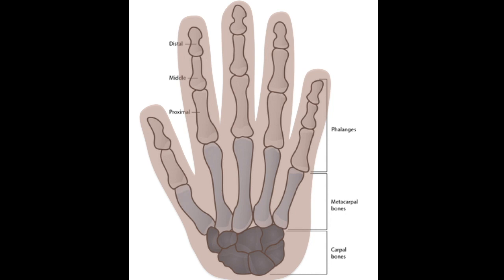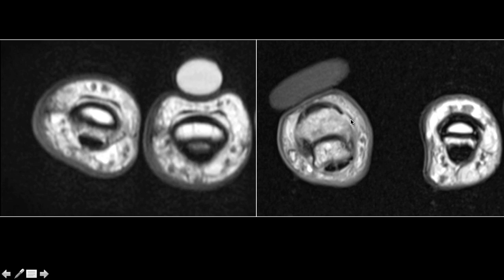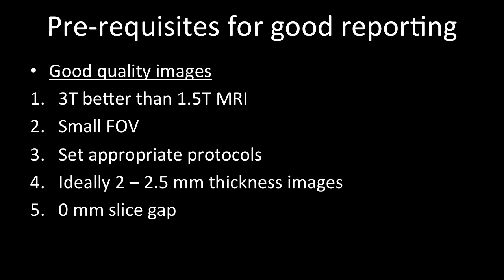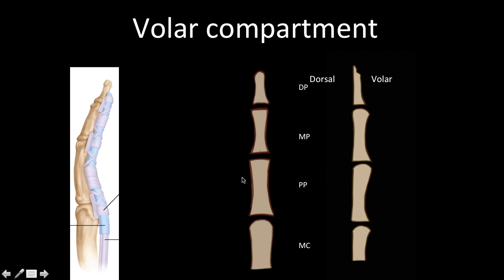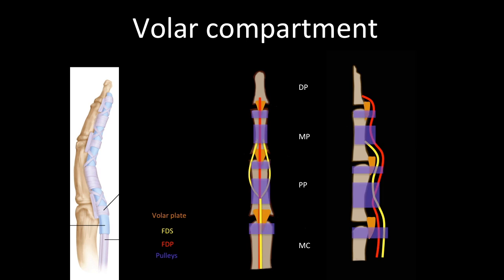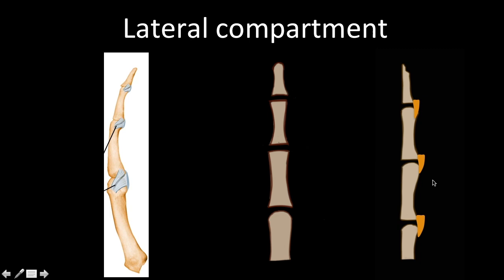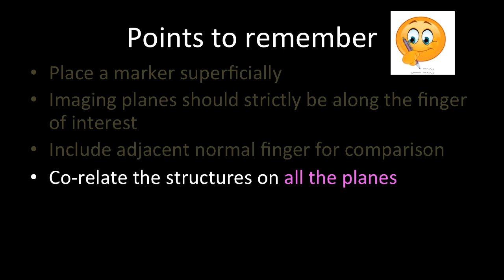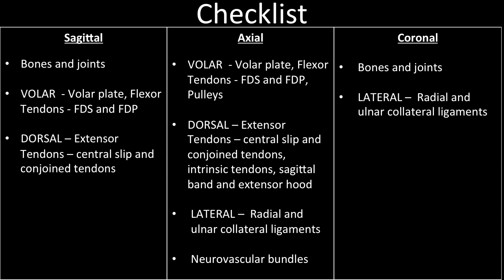MRI ANATOMY OF FINGER | DR CHAITALI PAREKH | FINGER PULLEYS | REPORTING CHECKLIST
Tough Anatomy made easy by Dr Chaitali Parekh's review of the MRI Finger - Watch and learn how to identify muscles, tendons, pulleys and the reporting checklist you need to make a perfect finger report.